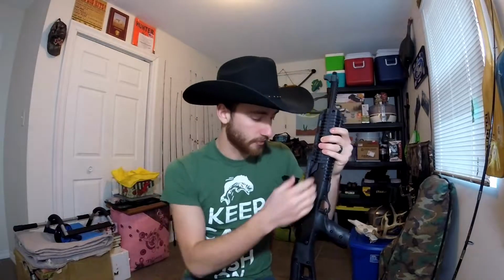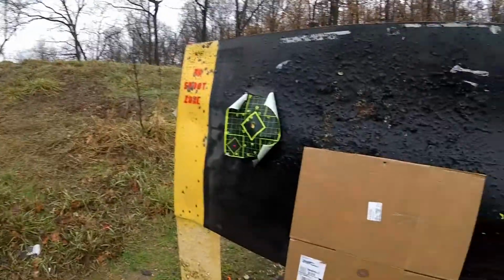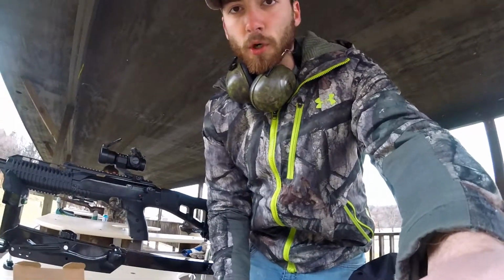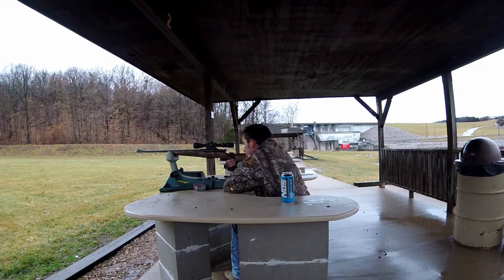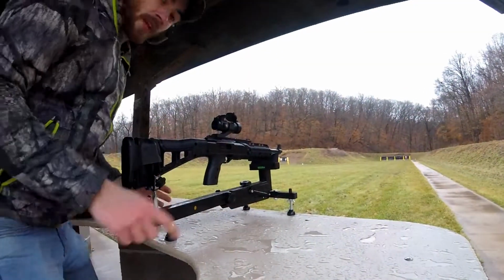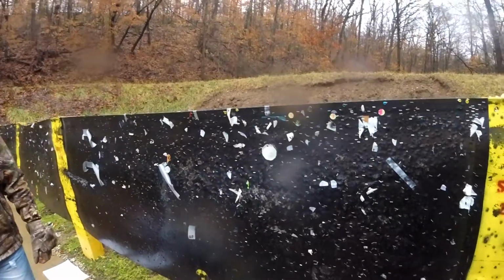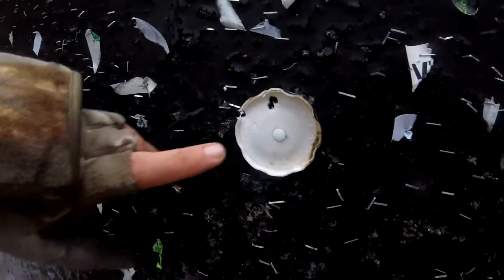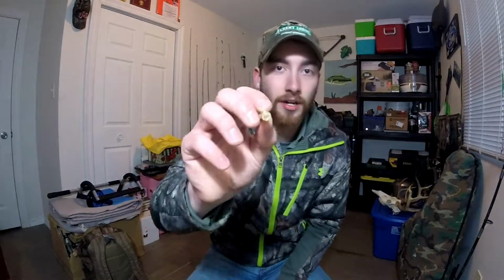9mm Carbine and .22 Hornet Shooting range session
Shooting my 9mm highpoint carbine at the range along with my buddy who brought his .22 Hornet!